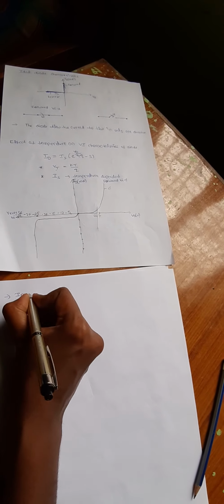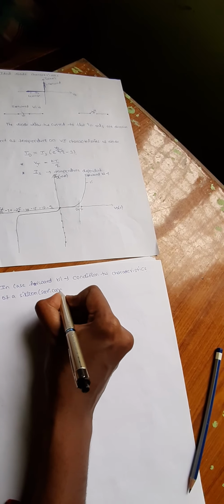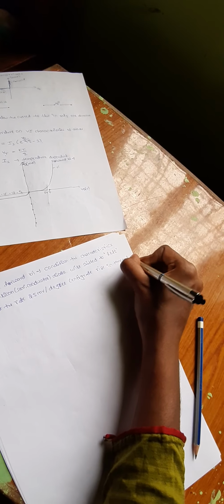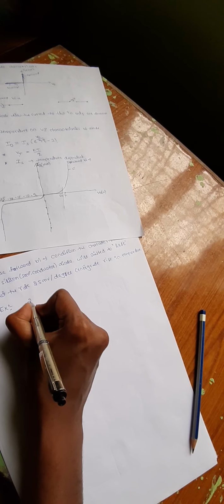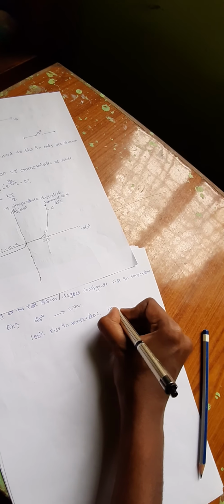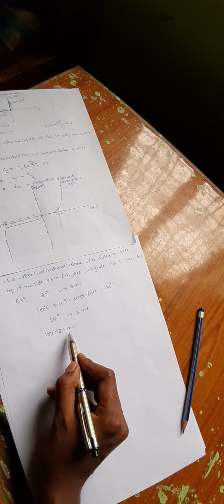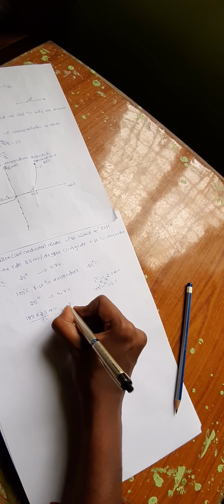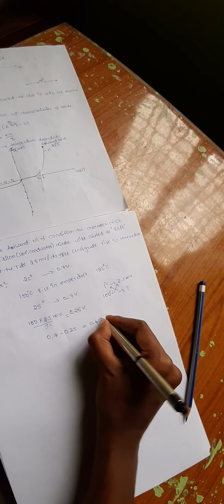EDC temperature effect on vi characteristics